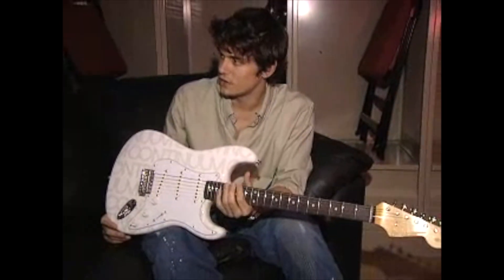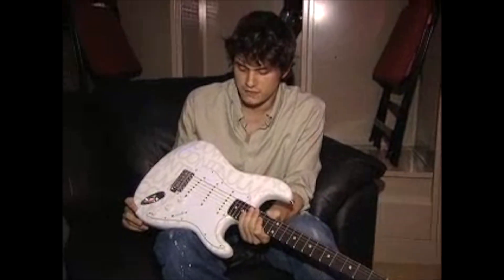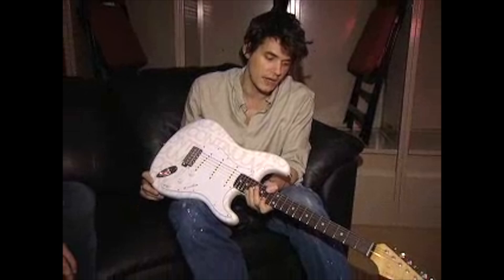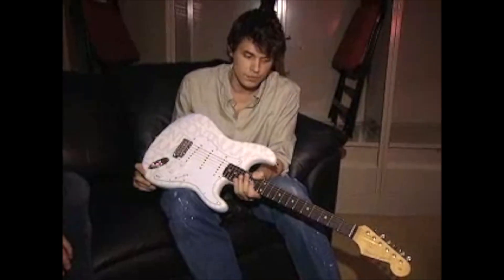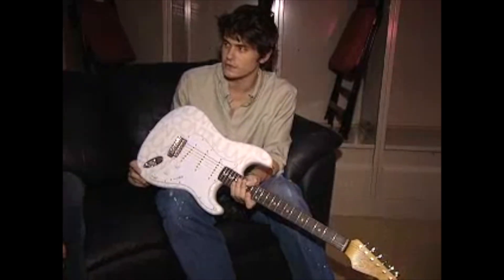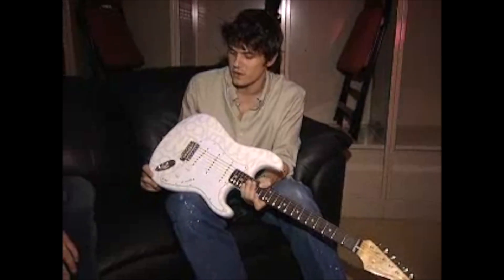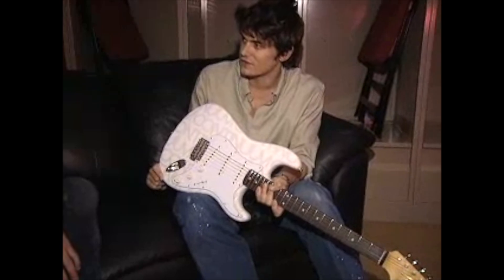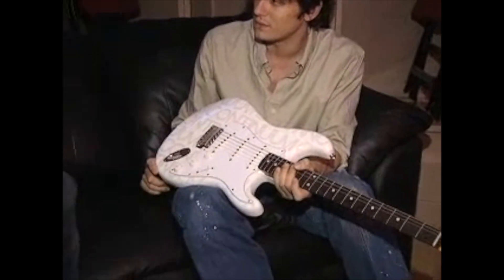What Really Happened To Mayer's TRY! Strat?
Today I’ll discuss and talk about what John Mayer did with one of my favourite Stratocasters of his ever, the TRY! Strat used during the John Mayer Trio era.